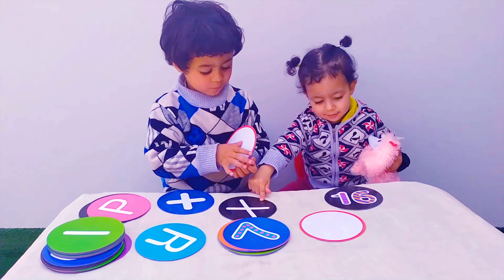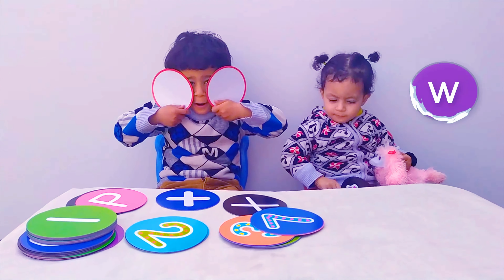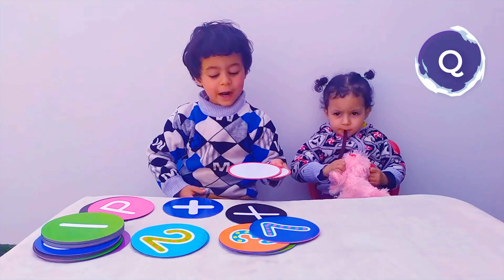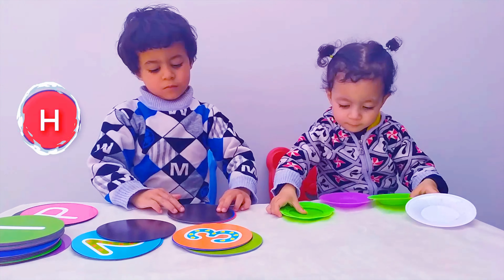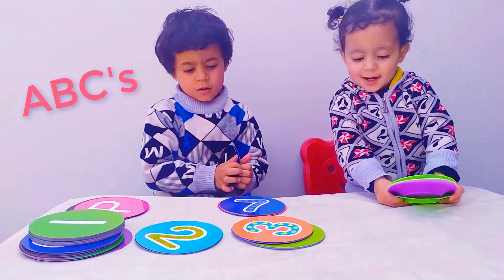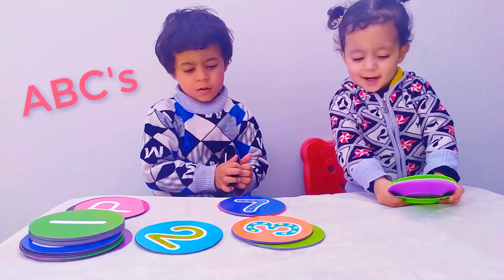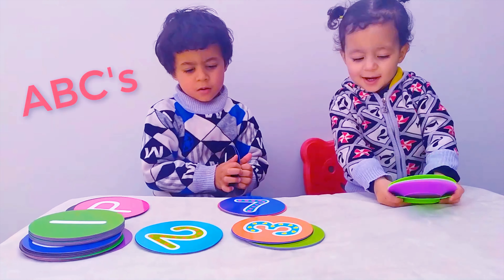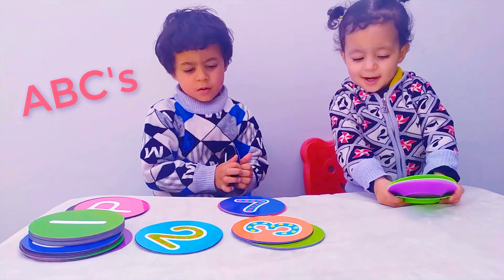تعلّم الأبجدية الإنجليزية بإيقاع مميز وموسيقى جذابة مع سامي ولجين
في هذا الفيديو، يقدّم سامي ولجين طريقة جديدة وممتعة لتعلّم الأبجدية الإنجليزية بإيقاع مميز وموسيقى جذابة. يمكن للمشاهدين الاستمتاع بالتعلم بشكل مسلّي وفعّال في هذا الفيديو المميز الذي يندرج ضمن فئة تعليم اللغة الإنجليزية للأطفال. سيتم تداول المفردات والحروف الأبجدية الإنجليزية بشكل سلس وسهل، مع إضفاء نكهة خاصة عليها من خلال الإيقاع والموسيقى الجذابة. يعد هذا الفيديو مثاليًا للأطفال الذين يرغبون في تعلّم اللغة الإنجليزية بطريقة ممتعة وفعّالة. تعلّموا الأبجدية الإنجليزية مع سامي ولجين واستمتعوا بالموسيقى الرائعة والإيقاع المميز!

مرحبا يا أطفال. اسم أغنية هذه الحلقة هو "Now I Know My ABC". إنها أغنية بأحرف أبجدية. هذه الرسائل ملونة ونابضة بالحياة. سيظهرون على الشاشة مع غناء النص.

كلمات الاغنية:

الآن أعرف ABC الخاص بي

الأبجدية هي مجموعة من الحروف القياسية (رموز أو حروف أساسية مكتوبة) تُستخدم لكتابة لغة واحدة أو أكثر، ويتم ذلك استنادًا إلى المبدأ العام الذي يفيد بأن الحروف تمثل الصوتيات (الأصوات الأساسية المهمة) للغة المنطوقة.

♫ أغنية حروف الأبجدية ABC - الآن أعرف ABC الخاص بي - سامي ولجين ♫